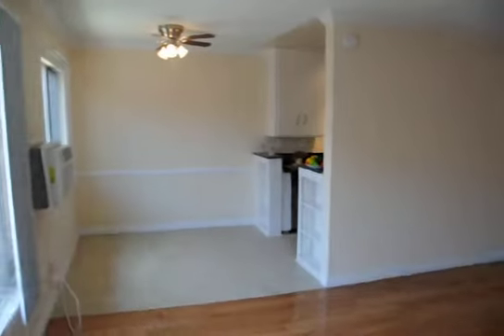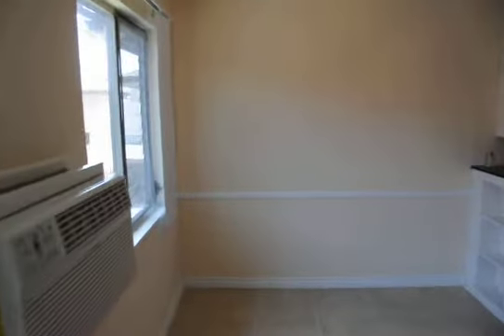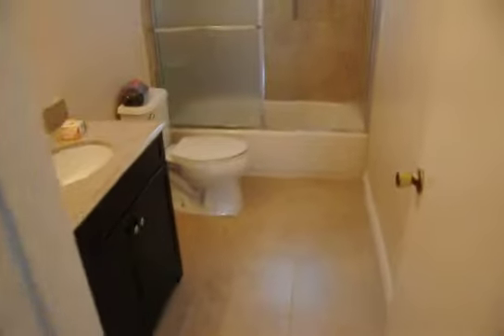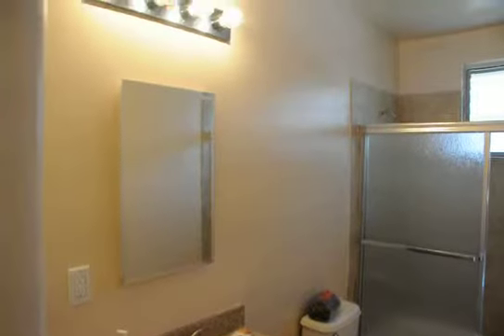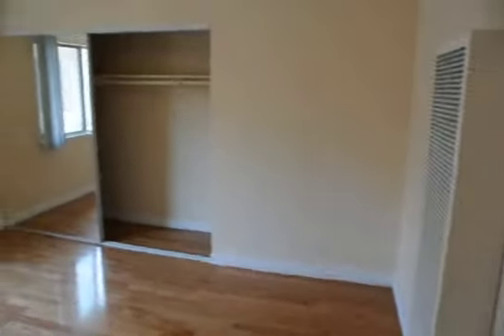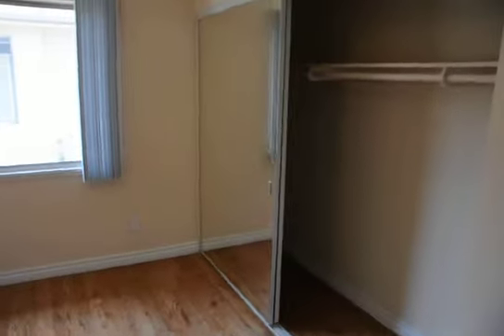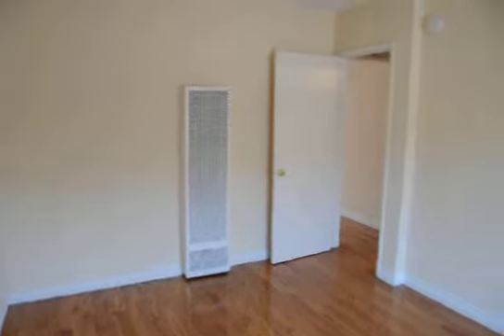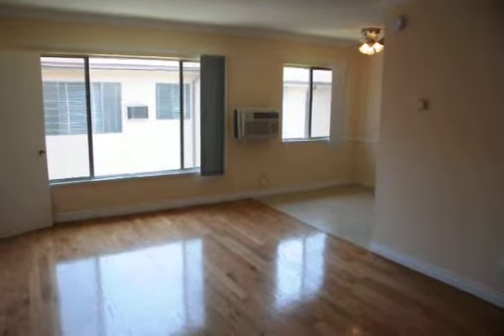PL8649 - Beautifully Remodeled Hollywood 1 Bed + 1 Bath For Rent!